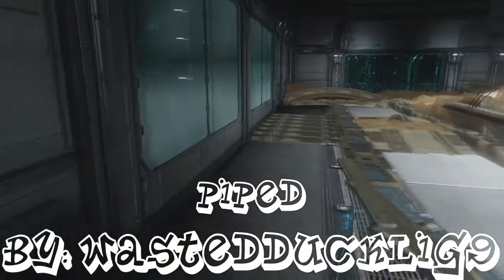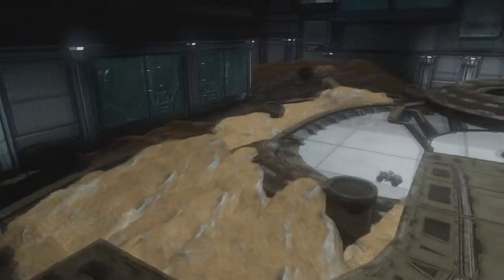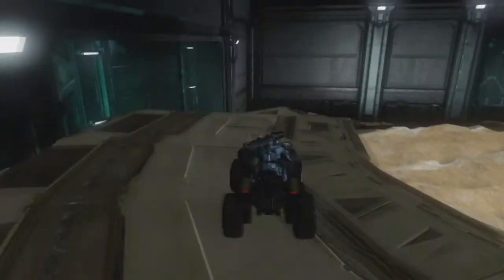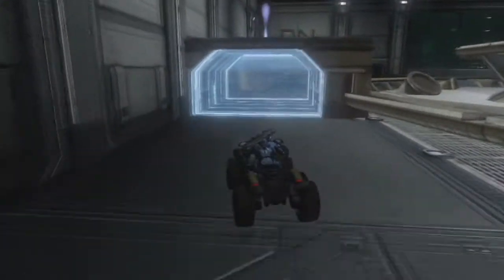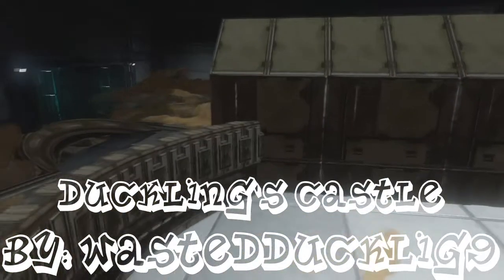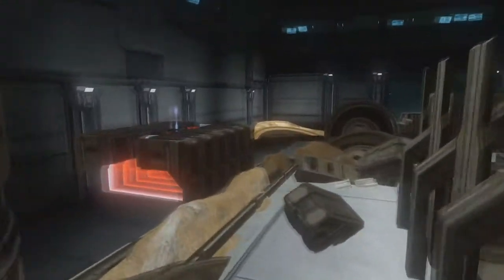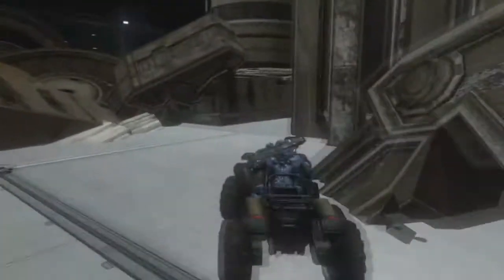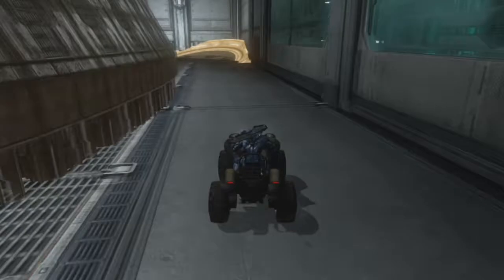Halo 4 Racetracks- Piped and Duckling's Castle By: WastedDuckling9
Welcome to - Piped and Duckling's Castle by WastedDuckling9. These two track, both made in the GriffBall court on Erosion, are short, fun, and very chaotic! They are both very good for competitive racing, especially in the Dirty Race League!

ProForgeRacing Intro Song:
Welcome Home
By: Coheed and Cambria